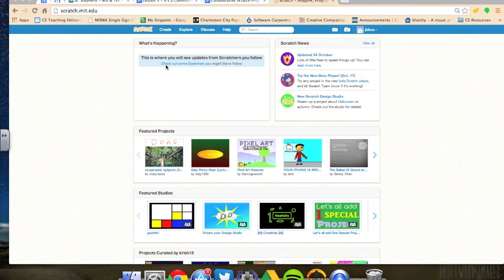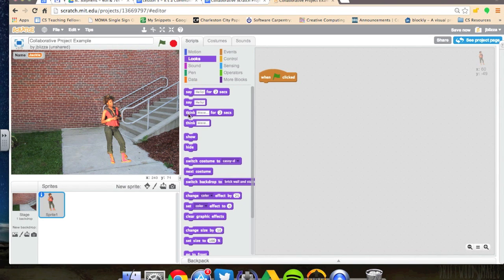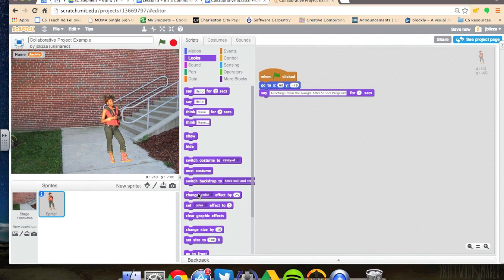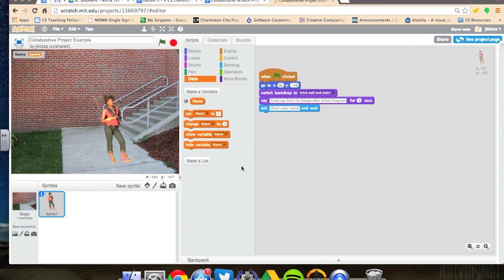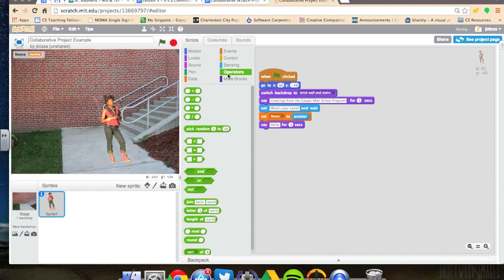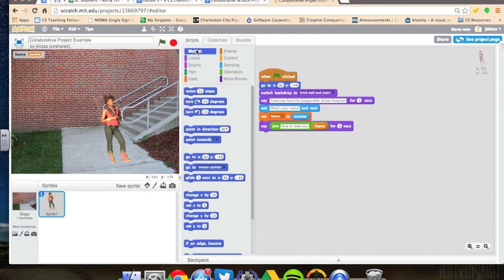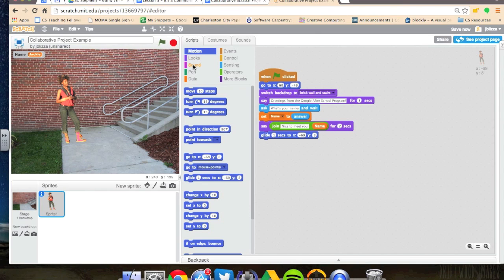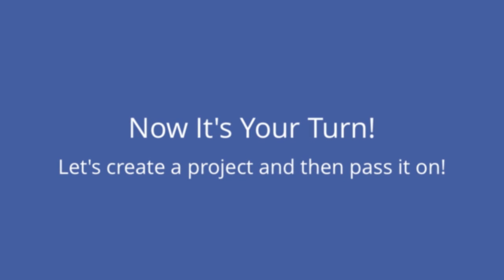Creating a Collaborative Scratch Project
In this screencast you will learn how to setup a collaborative scratch project that you and friends can build on. You will also learn how to ask for viewer input in your Scratch projects and create/use variables to make your project interactive.